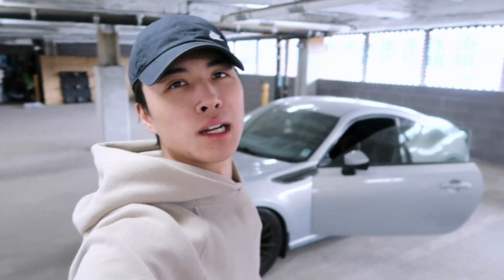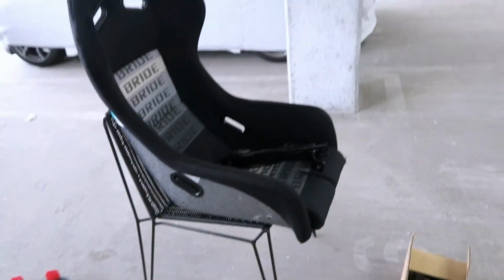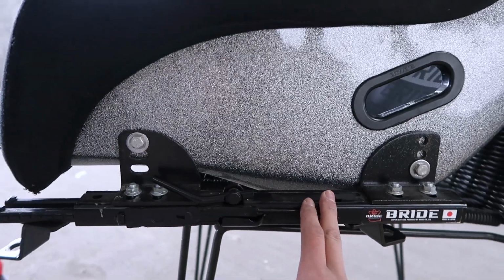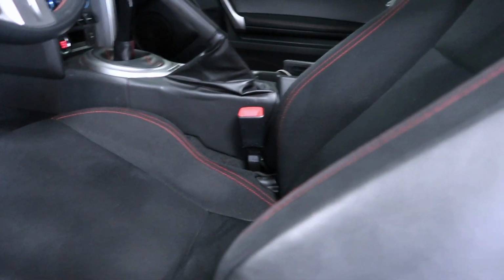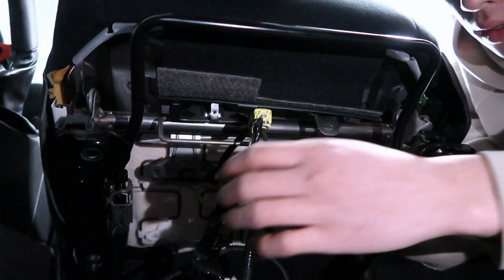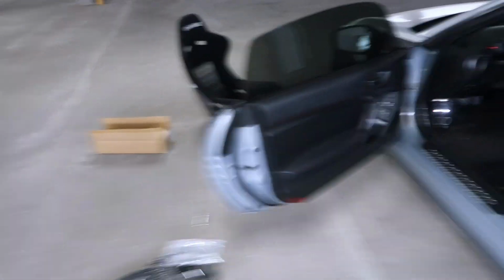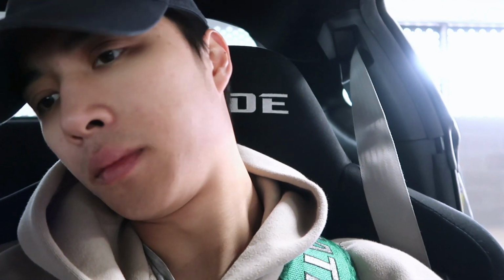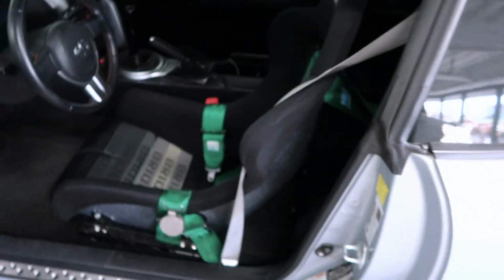How not to install a bucket seat…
Today I finally had the time to reinstall my Bride Zeta iii bucket seat back into my FRS again… I had lend my friend the seat a few times before and I figure I will do a video on it now to showcase how simple a seat install could be. Hope y’all enjoy the quick video!

You can subscribe to the channel for more videos of my FRS build and possibly more builds in the future along with all I stuff I choose to share with you guys :)